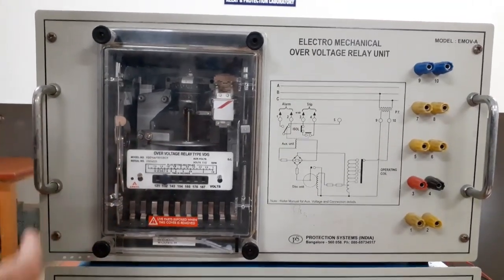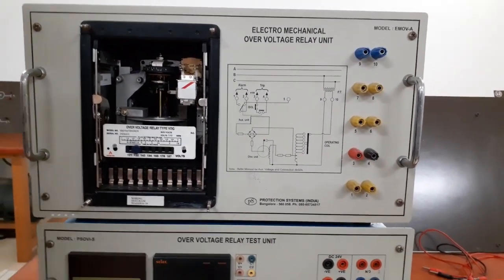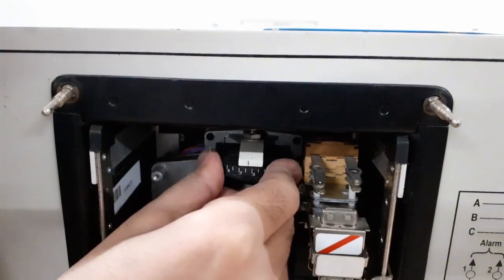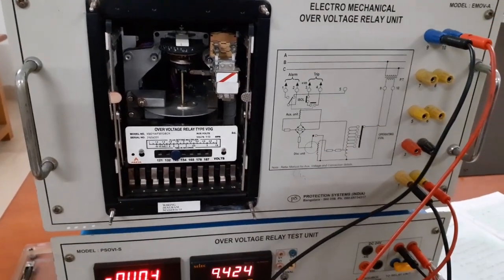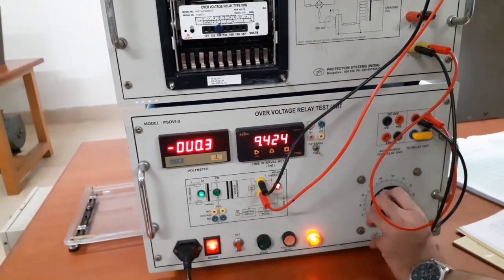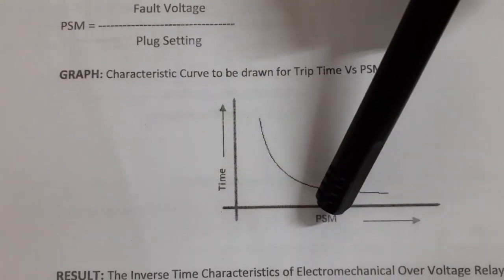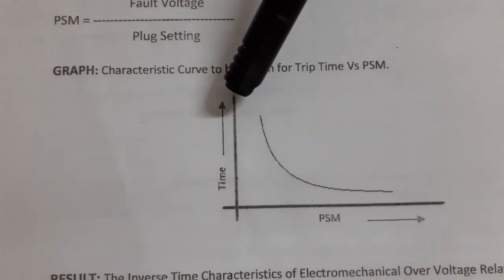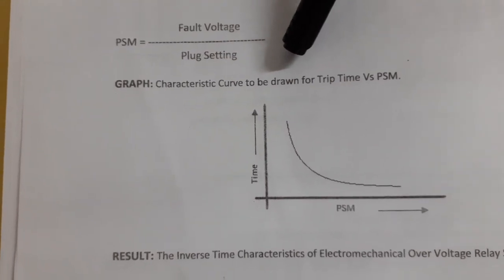Electromechanical overvoltage relay experiment |RELAY AND HV VOLTAGE LABORATORY VTU SYLLABUS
Dear all,
In this video, we delve into an experiment on electromechanical overvoltage relays, as per the VTU syllabus. Overvoltage relays are crucial in protecting electrical systems from voltage surges, ensuring safe and efficient operation.

🔍 Experiment Overview:

Understanding the working principle of electromechanical overvoltage relays.
Hands-on demonstration of relay testing in HV voltage laboratory.
Analyzing relay response to varying voltage levels.
Practical insights into relay coordination and setting adjustments.
🔬 Key Concepts Covered:

Relay operation mechanisms.
Voltage surge protection.
Relay testing procedures.
Coordination and setting considerations.
📚 This experiment aligns with the VTU (Visvesvaraya Technological University) syllabus, providing students with practical knowledge essential for electrical engineering.

🔗 Relevant Links:

VTU Syllabus: [Link to VTU Syllabus]
HV Voltage Laboratory Manual: [Link to Manual]